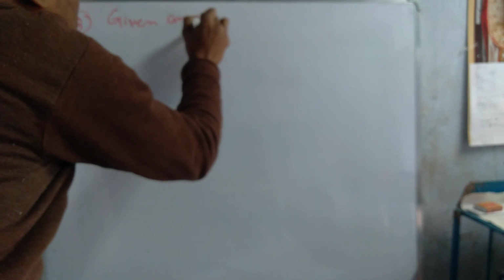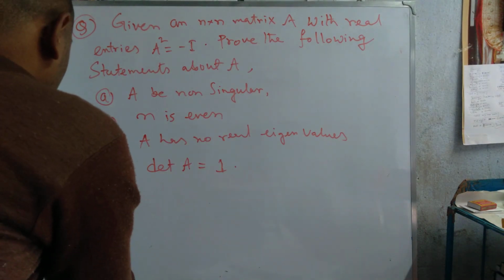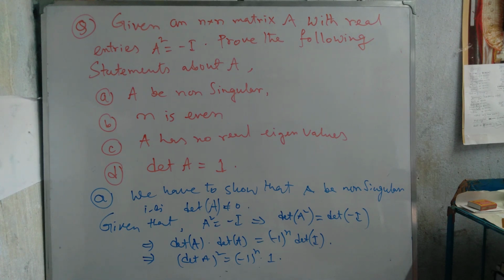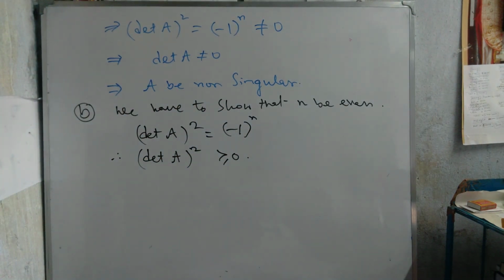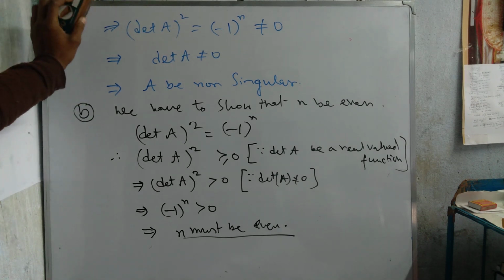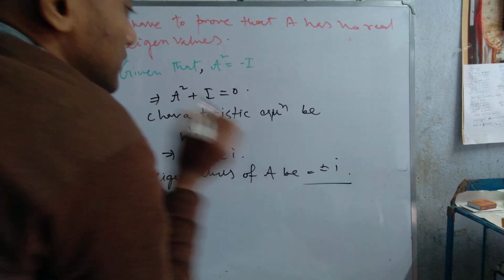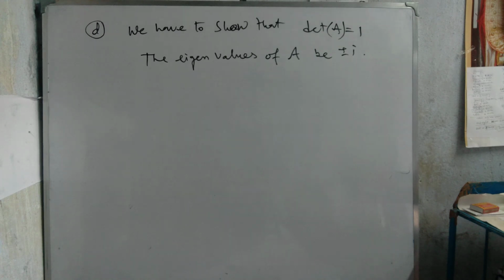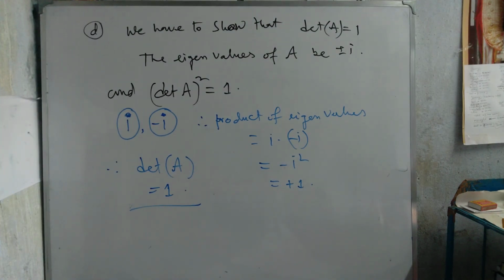Related problems on Eigen values...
Problem on Eigen values...